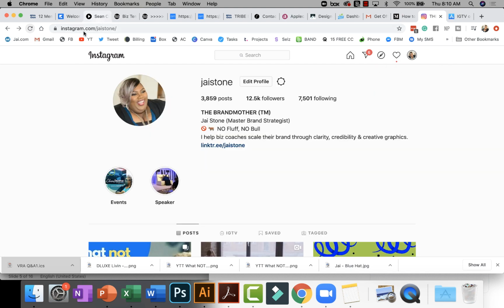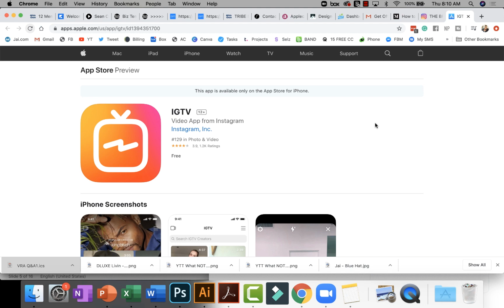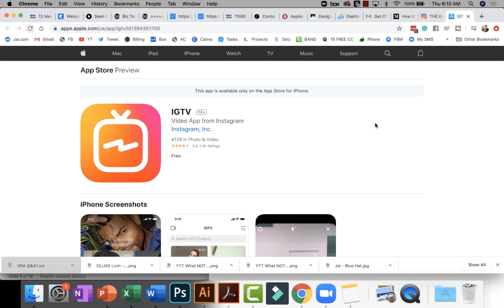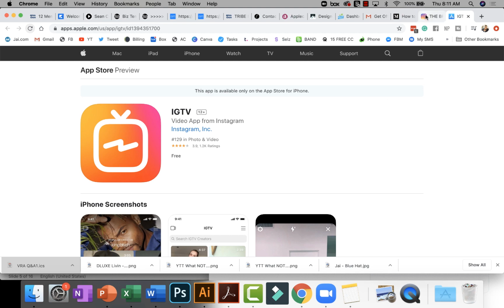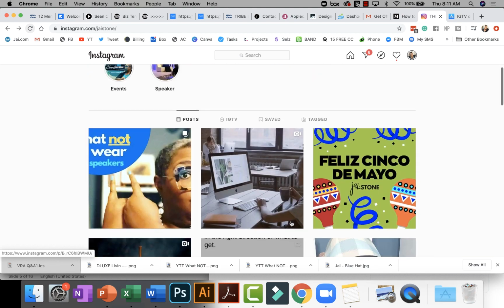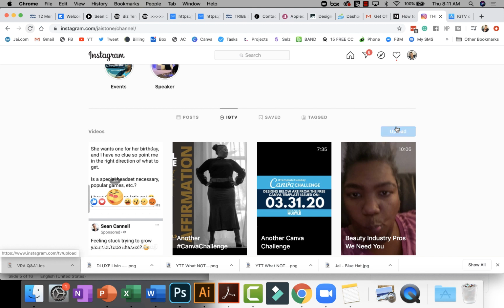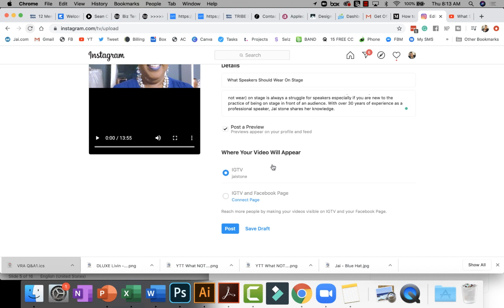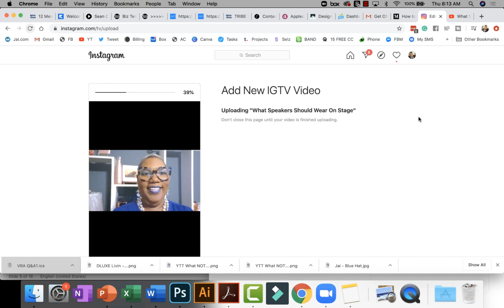How To Upload A Video From Your Computer To Instagram (2020)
This video shows you how to upload a video from your computer desktop to your Instagram account. You will need to have both an Instagram and IGTV account for this to work and your video should be between 1-10 minutes.